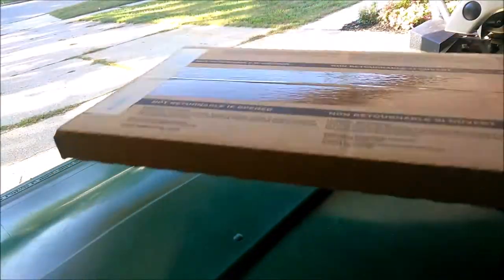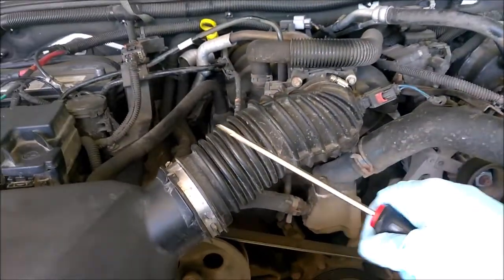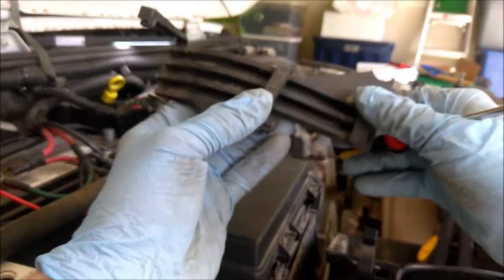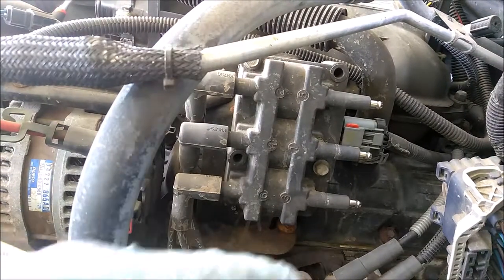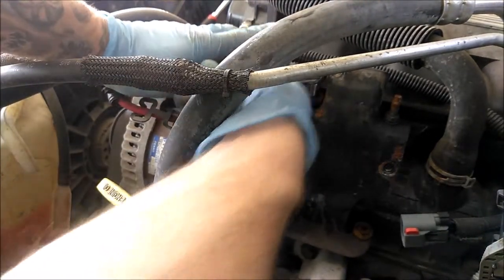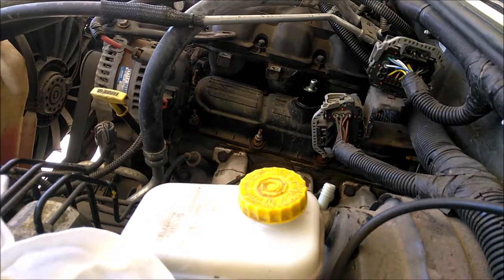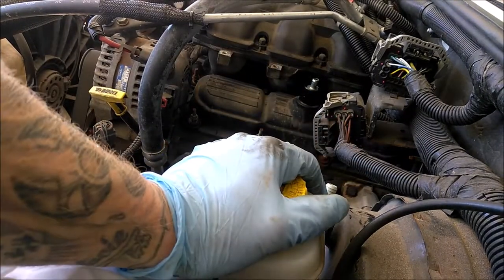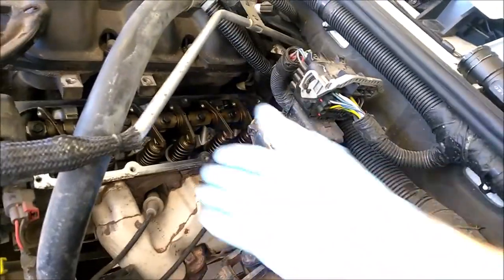How to replace valve cover gaskets on your Jeep Wrangler JK 3.8l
This valve cover gasket fix was done on a 2010 Jeep Wrangler JK.